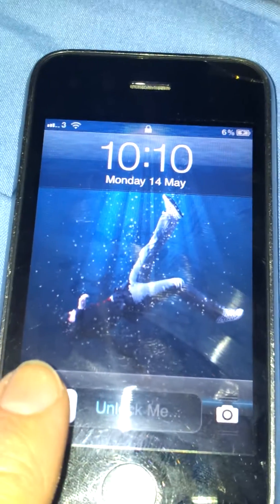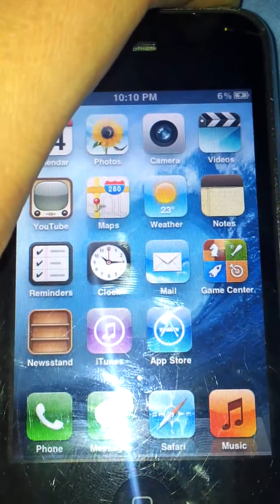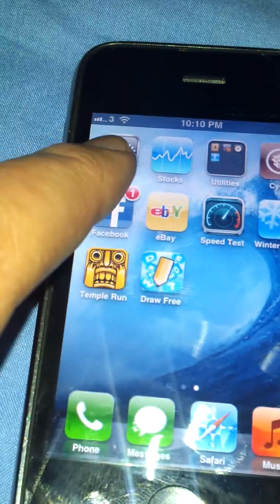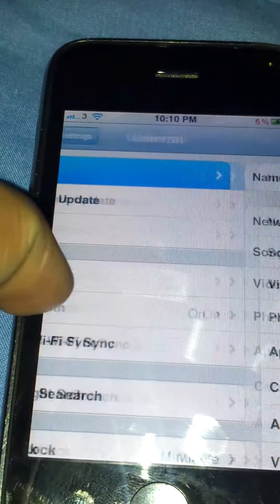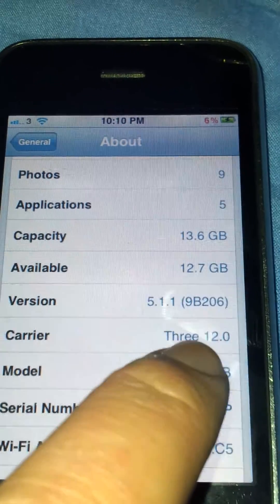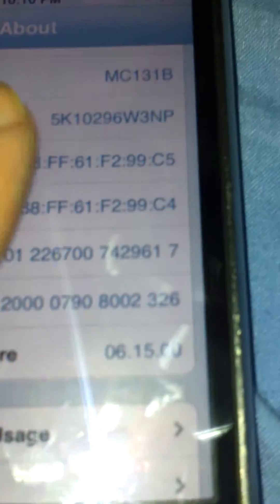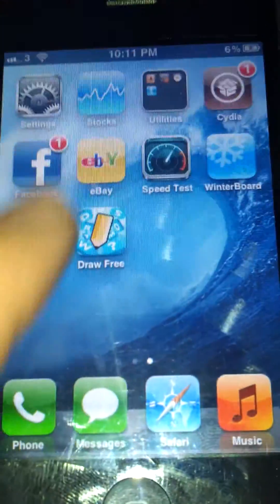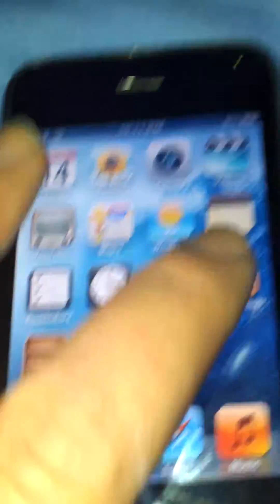Jailbreak and Unlock on iPhone 3GS iOS 5.1.1 ( Everything Apple Pro )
This is a Video response to Everything Apple Pro showing that I got my iPhone 3GS to fully function on the iOS 5.1.1, It was offically locked by Orange, and they wanted £50+ and 10 Days to unlock it, After fail attempts of me doing this Unlock and Jailbreak, IT FINALLY WORKED!

If you want to know the method I used, and It works 100% without FAILURE, Let me know!

If you would like to know ANYTHING else, Please COMMENT!

Questions I can Answer :

I jailbroke my iPhone, But It turned off, and When I tryed to turn it back on, it Went onto apple screen, but before I could DFU Mode it, It went back to battery low?

BRICKED?

Think NOT! - I know how to beat this!